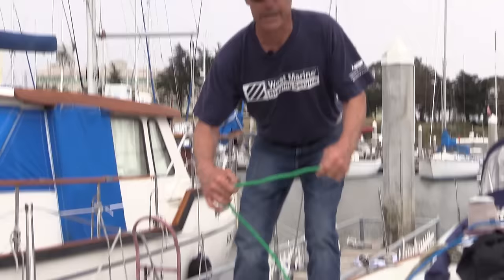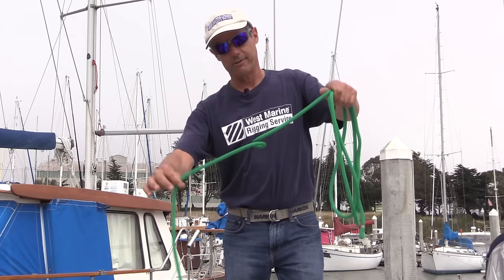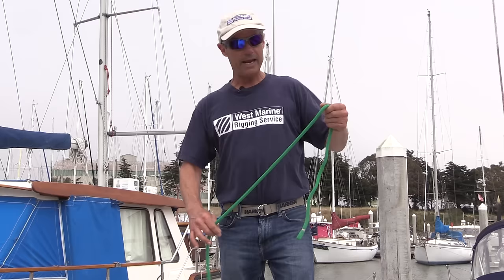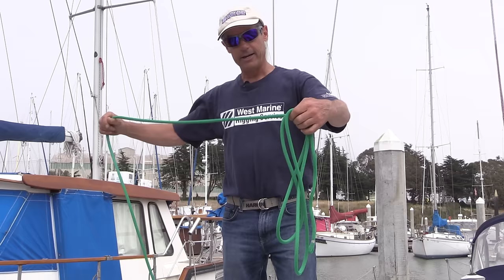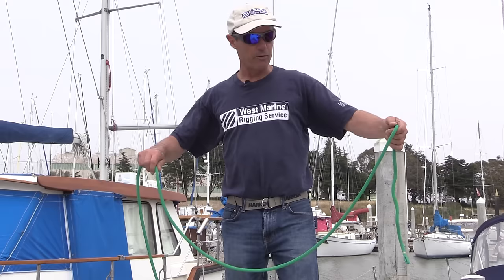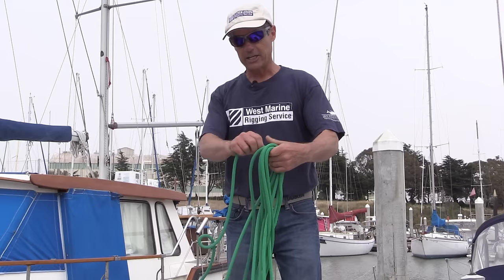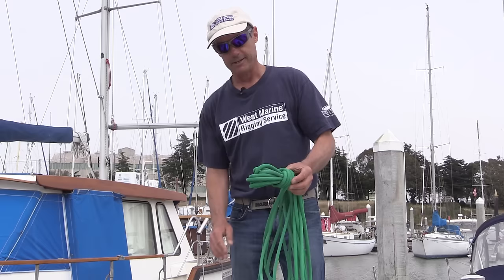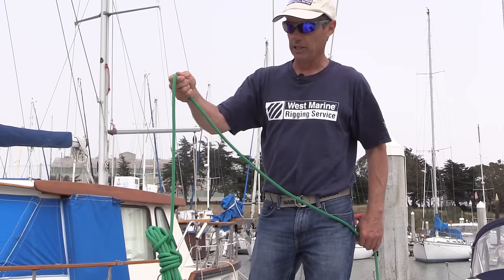How To Correctly Coil Rope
West Advisor Mark Chandler shows us how to correctly coil our most important ropes.

For an extended discussion about choosing dock lines for a boat, check out our West Advisor